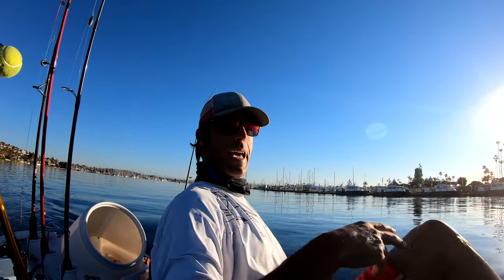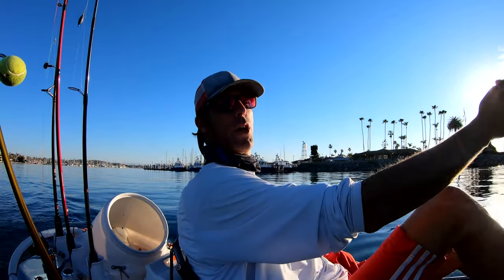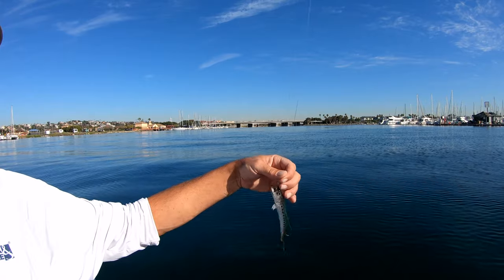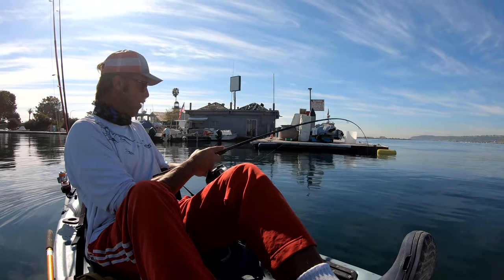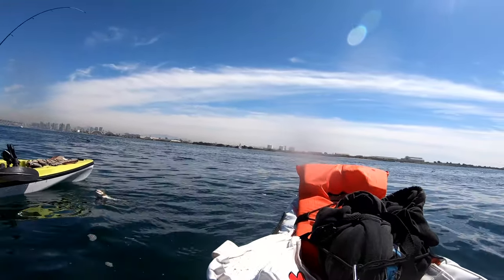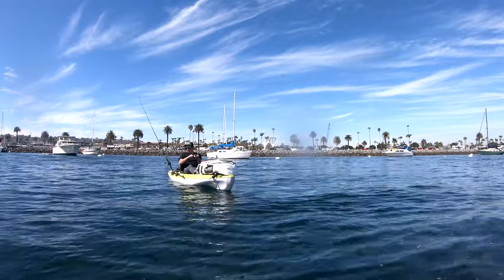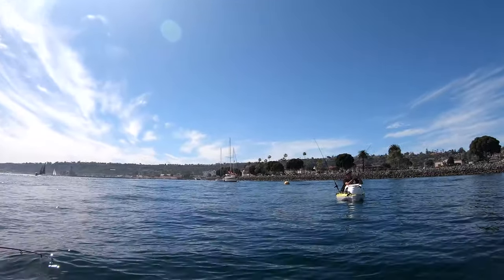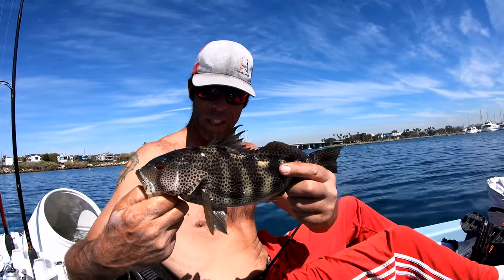Halibut Kayak Fishing San Diego Bay | Hali rig explained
Hey guys! quick video of our trip to Kellogg on march 4th. enjoy!

If you are an up and coming YouTuber OR you want to start a YouTube channel you need to download Tube Buddy!!
Here is a link to get the FREE version of Tube Buddy

Links for the gear in this video below 🤙

Crocs Unisex-Adult Men's and Women's Classic Clog

Penn Fathom FTH15LD2 Lever Drag 2-Speed Reel

Penn 1292932 Fathom 25N Lever 2-Speed Lever Drag Fishing Reel

Fishing Tackle

Shimano Sienna 1000 reel

Carolina Keeper CKCC Fishing Tackle, 8-Pack, Clear Finish

Gamakatsu Circle Offset Point Octopus Hook-Pack Of 25 (Black, 1/0)

Owner 5636-981 Stinger-36 Treble, Multi, 12 (8 per Pack)

Mustad Classic 39944 Standard Wire Demon Perfect In Line Wide Gap Circle Hook | Saltwater Freshwater hooks for Tuna, Catfish, Bass and more, [Size 2/0, Pack of 8], Black Nickel

Seaguar 40FP25 Fluorocarbon Premier Leader Material, 40-Pound, 25-Yards

Riptail 3-Way Fishing Swivel (Size 5/0 (250lb) - 10 Pack)

Berkley Trilene XT Filler 0.018-Inch Diameter Fishing Line, 20-Pound Test, 270-Yard Spool, Clear

Berkley Trilene Big Game, Clear, 40 Pound Test-370 Yard

Kayak Fishing Gear-

Sunjoe Handheld Pressure Washer

Hobie Livewell Bait Tank V2

Duracell 6V 5.0Ah SLA Battery

ExpertPower 6V Charger for Sealed Lead Acid Battery 10AH 1.2AH 5AH 7AH

Hobie Trax 2 Plug In Kayak Cart - 80044101

Hobie Trax 2-30 Plug In Cart 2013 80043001

Standard Horizon HX210 HX210 6W Compact Floating Marine Handheld Vhf

Hobie Mirage Drive Gt 80010501

Hobie Caution Flag Red

Bonmedico All-in-One Foam Seat Cushion - Home Office Gel Comfort for Coccyx/Tailbone & Sciatica Pain Relief with Back Support, Meditation Cushion - Great for Car Seat Cush
ion or Office Seat

Rail Blaza Rod Holder II - 72026200

RAILBLAZA MiniPort TracMount Base, Black

Hobie Insulated Large Fish Bags/Soft Cooler

Rogue Endeavor Large Stainless Steel Game Clip System + Stainless Core Coiled Lanyard for Kayak Fishing, Spearfishing & Scuba Diving (Gray)

Kill Fish Hand Made All Natural Calcutta Fishing Gaff (3FT)

Hobie Kayak Deep Gear Bucket 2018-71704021

YakGear Fish Stik (White)

Rapala Fish & Game Shears

Rapala 9" Floating Fish Gripper 9"

Amoygoog Stainless Steel Fishing Pliers, Fishing Needle Nose Pliers, Cut Fishing Line Fishing Multitool Pliers with Sheath and Telescopic Lanyard

Outdoor Products Ultimate Dry Sack 3-Pack

Go Pro’s and Accessories

RAILBLAZA Camera Boom 600 R-Lock with Action Camera Adapter

Smatree Baseball Hat with Quick Release Buckle Mount Compatible for GoPro 5 Session Hero 9/8/7/6/5/4/3 Plus/3/2/1/DJI OSMO Action Cameras (L 58-60cm) Black

Batteries (3 Pack) 1800mAh and Charger for Gopro Hero 8/7/6/5 and Digital Monitor Compatible with Gopro Hero 8 Black, Hero 7 Black, Hero 6 Black, Hero 5 Black(Fully Compatible with Original)

Fish Finder and Accessories

Lowrance HDS-7 Live with Active Imaging 3-in-1 Transom Mount Transducer & C-MAP Pro Chart

Nocqua 4.4Ah Pro Power Kit for Outdoor and Water Sports Use - Rechargeable - Compatible with GPS, Depth Finders, Fish Finders, Ice Fishing and Most 12V Electronics